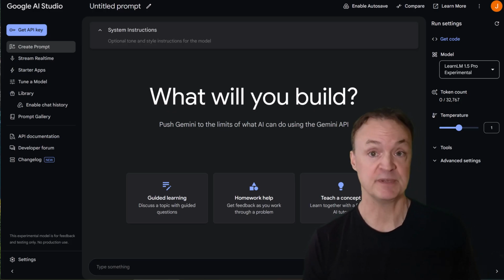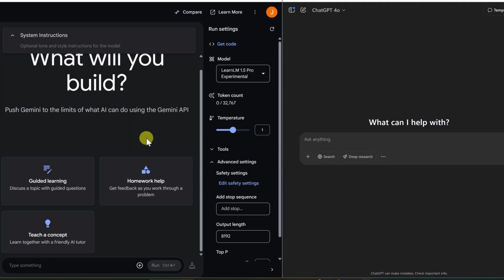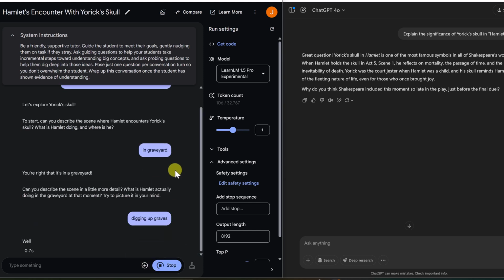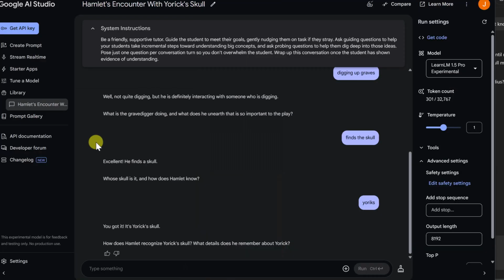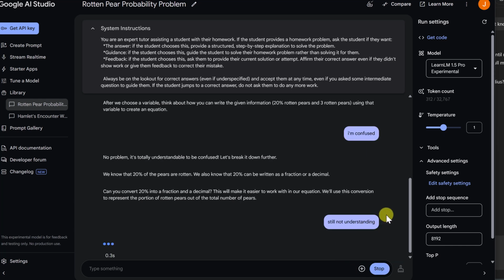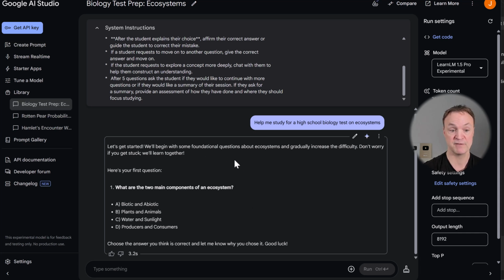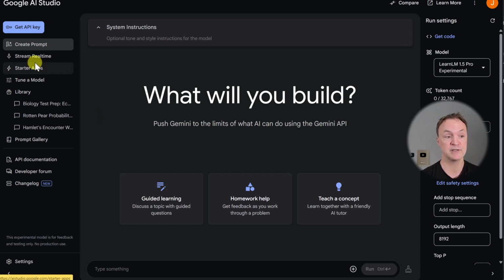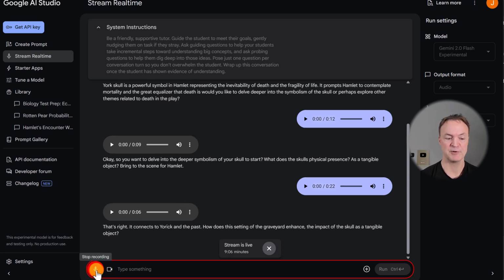Could This AI Replace Teachers? Exploring Google’s LearnLM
Is this the future of education? Join Jamie from Teachers Tech as we dive into Google AI's groundbreaking experimental model, LearnLM! This innovative AI is specifically designed for teaching and learning, and it's packed with potential to revolutionize how we educate. You can find and experiment with LearnLM in Google AI Studio! We'll explore what LearnLM is, how it aligns with learning science principles, and the exciting ways it could impact classrooms and online learning. Get ready to see a glimpse into the future of AI in education!

Watch to learn:

✅ What is Google's LearnLM and why is it important for educators?

✅ How LearnLM is designed to support effective learning principles.

✅ Real-world examples of how LearnLM can be used in Google AI Studio for test prep, teaching concepts, and more.

✅ Jamie's thoughts on the potential of LearnLM for the future of education.